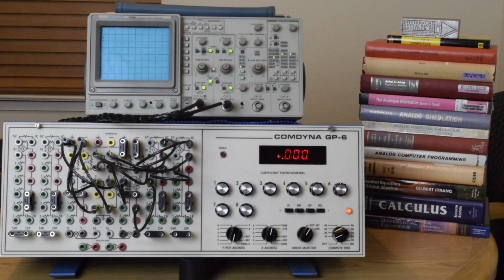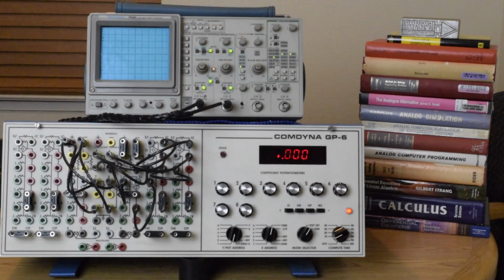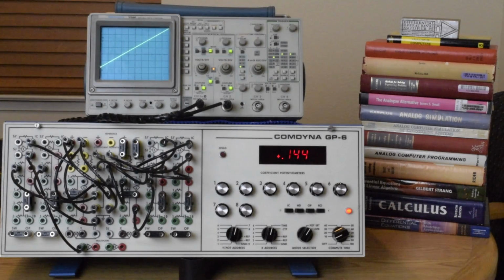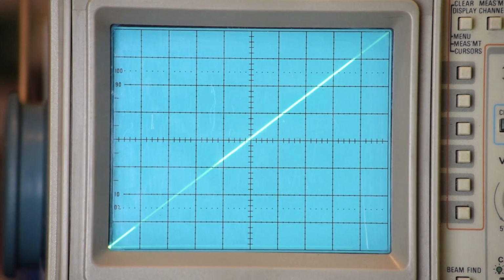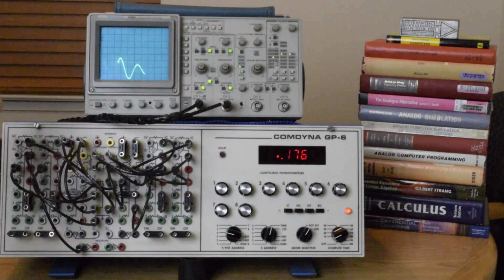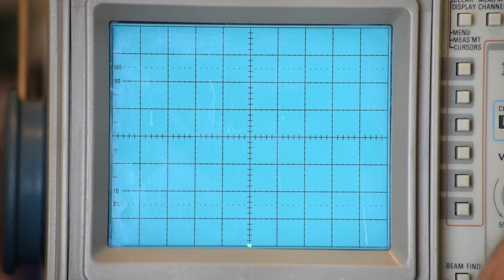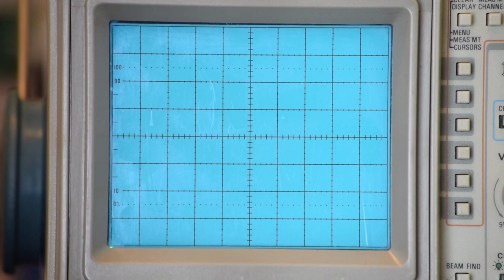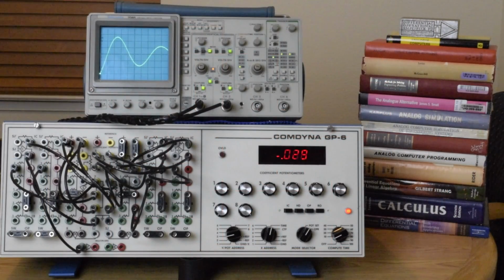Basic Inputs and Outputs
A demonstration of the basic inputs and outputs of an analog computer using the Comdyna GP-6.